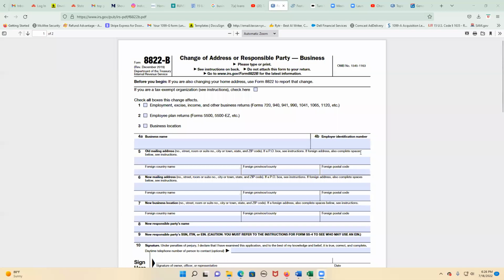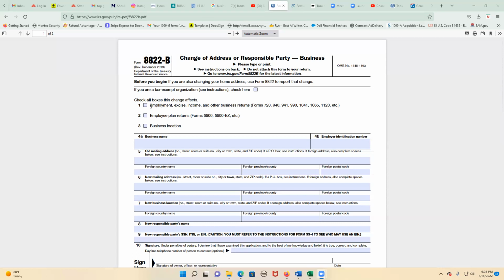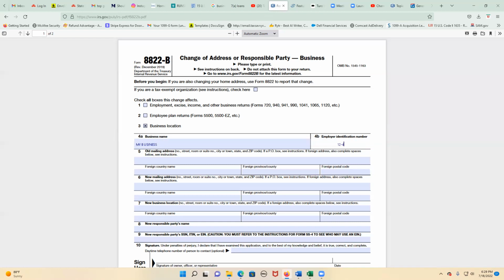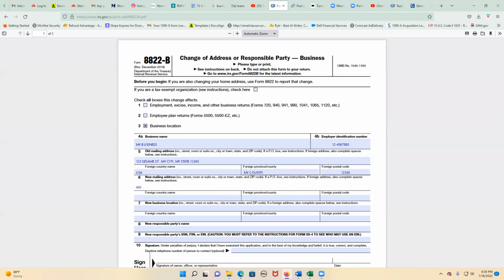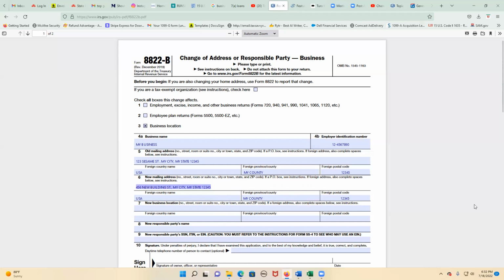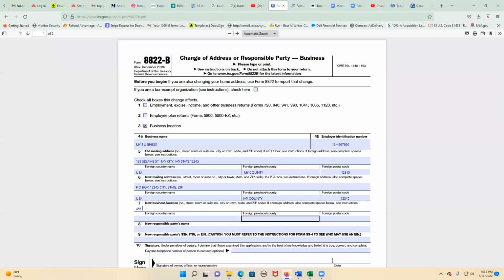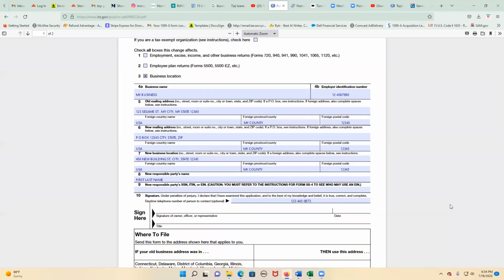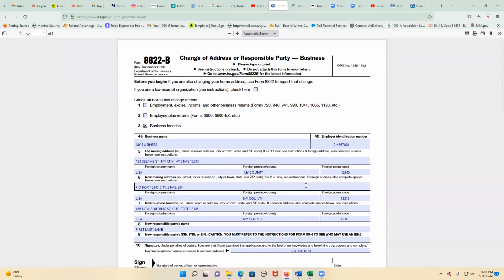How to Change My Business Address with the IRS form (2022)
Complete step by step visual guide of IRS Form 8822-B Business Change of Address.

Watch Kena complete the entire form and follow along.

I suggest you send it certified mail.

Get Tax Help- Tax Planning/Strategy- Personal & Business Filing- Bookkeeping- Business Forming (Organizational Development)

📌 TAX SERVICES

Need Help with Your Taxes? File Fast, Smart & Stress-Free

📌 BOOKKEEPING SERVICES